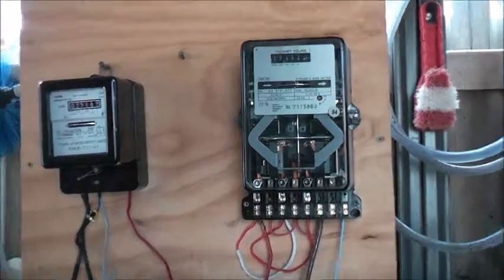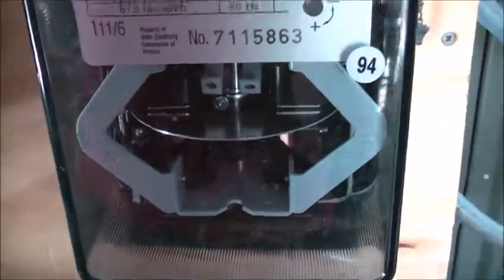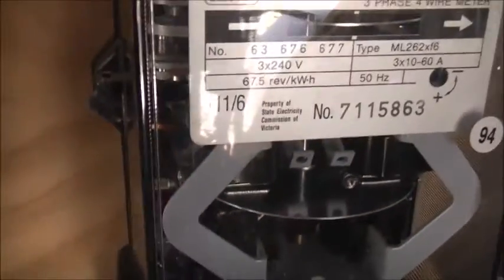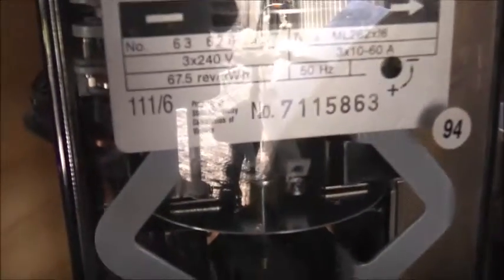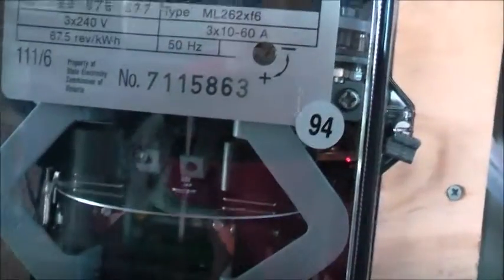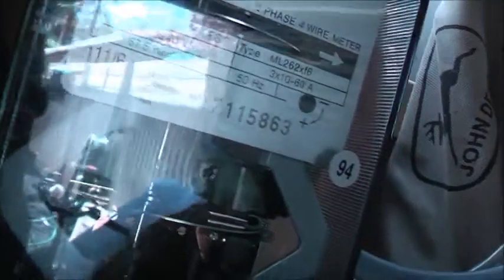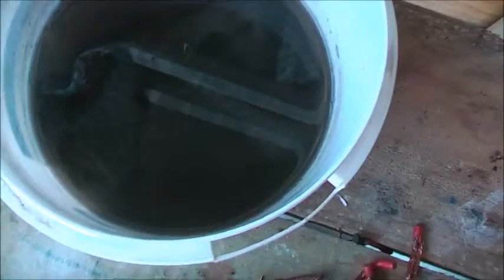Landis & Gyr ML262xDF6 Watthour Meter Test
3 Phase Meter!! 67.5 Rev/Kwh, 3x240V, 50Hz, 10-60Amp x3, 4 Wire